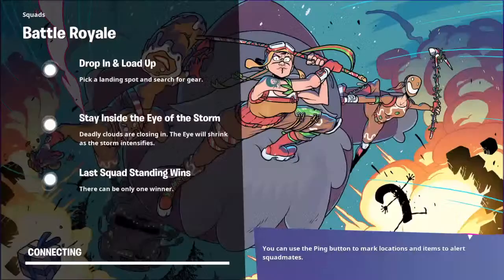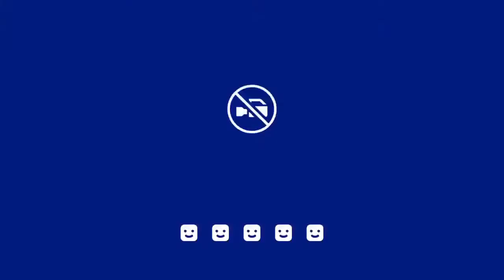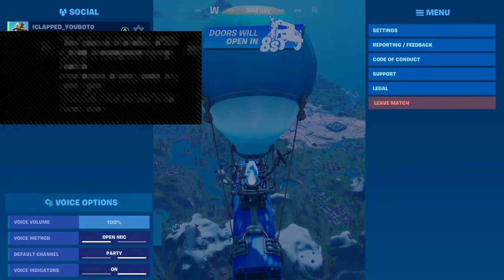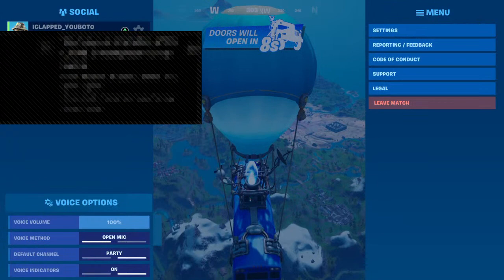Pranking kids in squads